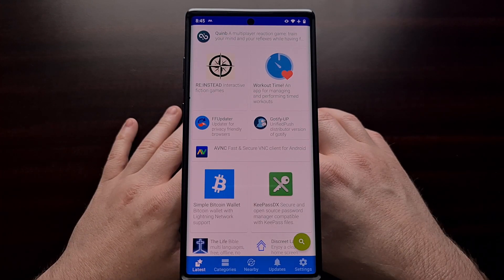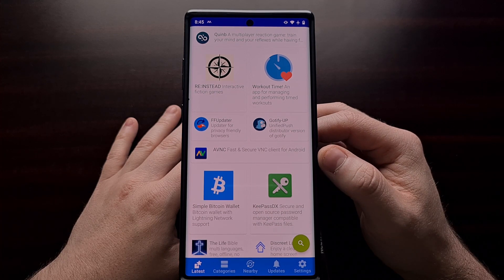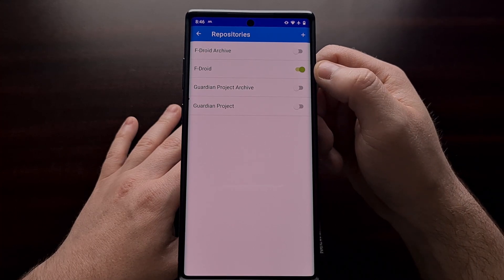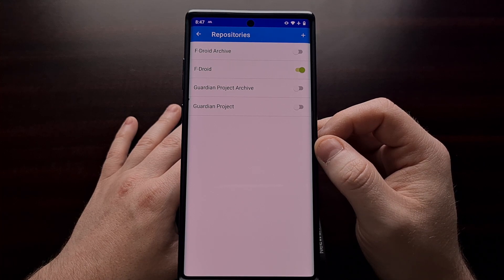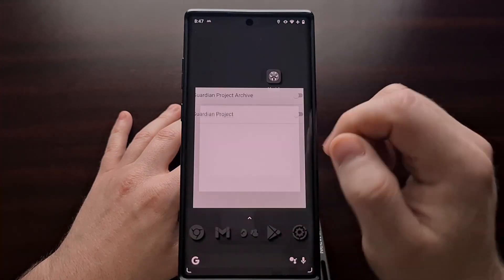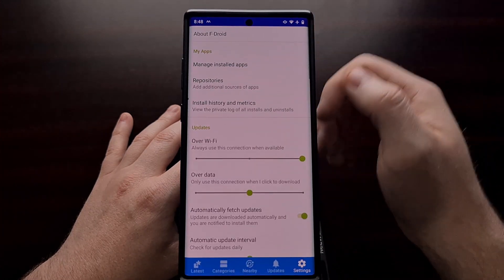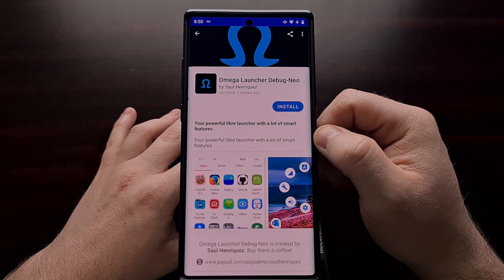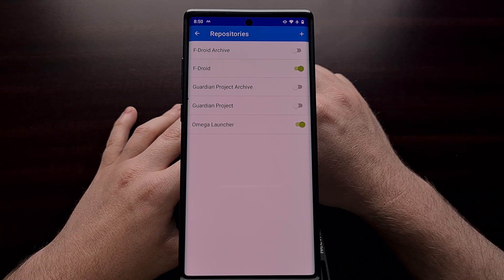How to Add a Custom Repository Source to F-Droid?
F-Droid is more than just an app store. You can add your own sources to the app so you have access to more APKs to install.

Video Description
I recently showed you how to install the F-Droid repository application. It functions like an application store (think Google Play) but only displays open source applications by default.

The application works as a repository though. Meaning you can add additional repos (as added sources) to unlock access to more applications and games.

In this video I show you which repos are added to F-Droid by default. Which ones are enabled right off the bat. And how to add new/unique repositories to the app so you can download different apps too.

Full Tutorial
1. Intro [00:00]
2. Open up the F-Droid application
3. Go into the Settings area
4. Tap the "Repositories" option
5. And then add a repo here